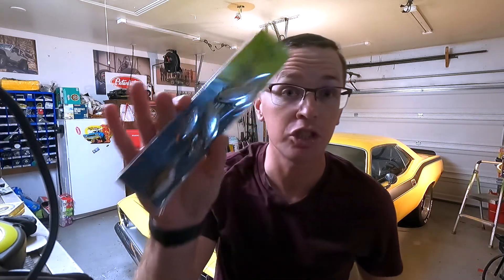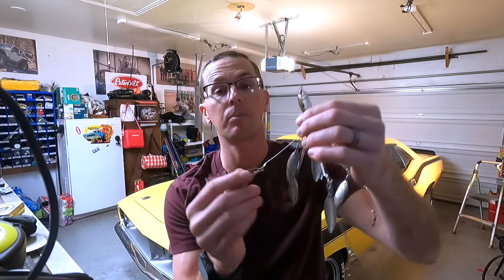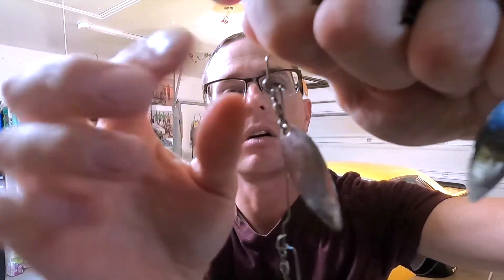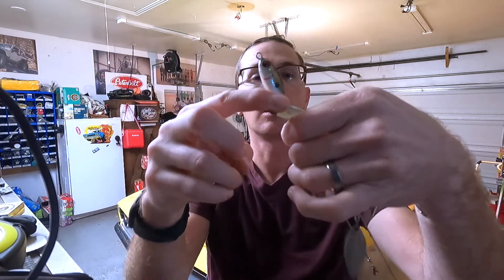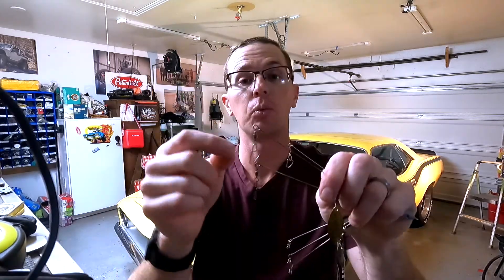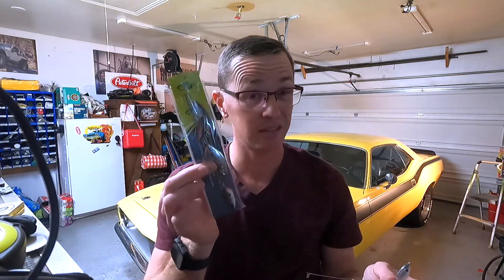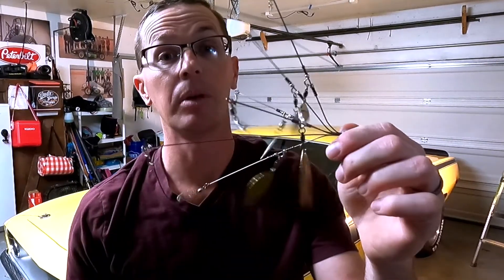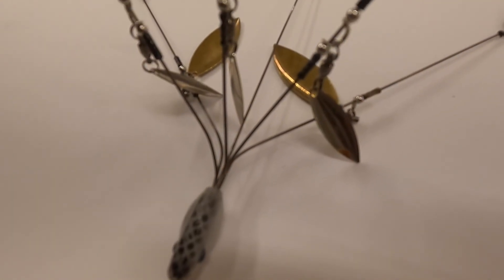📉 Cheap vs. 📈Expensive A-Rigs (Alabama Rig, Umbrella) - inexpensive a-rigs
Inexpensive A-rigs (Alabama Rig), like from Amazon, might be temping, but they are not on the same level as higher end ones! This video highlights some of the key differences between the two.

If you like using a Palomar knot, like I do, an a-rig can be a real pain to tie on. I use these clips [rated to 95lbs!] for mine. Small/easy knot to tie the snap on and go!